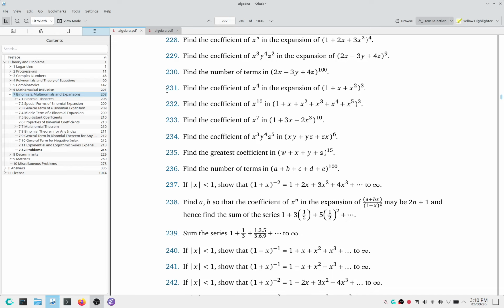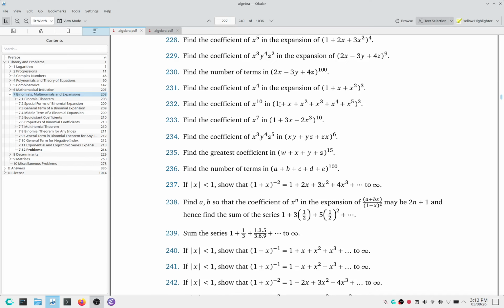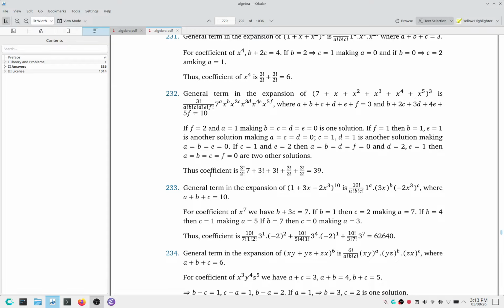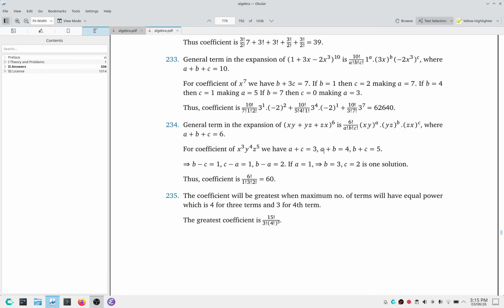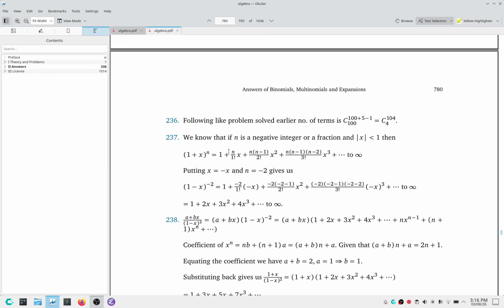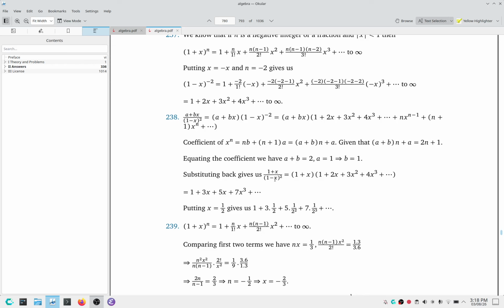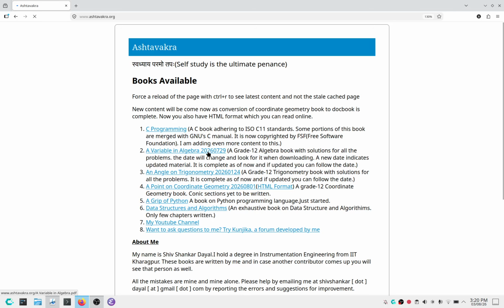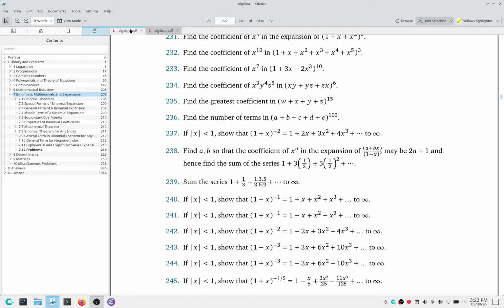Binomial, Multinomial Expansions | Problems 231-240 | Class 12 Algebra | IIT JEE